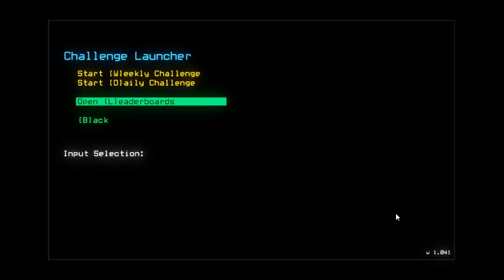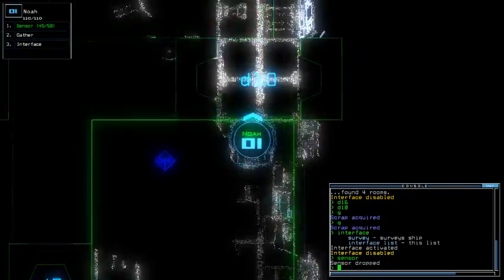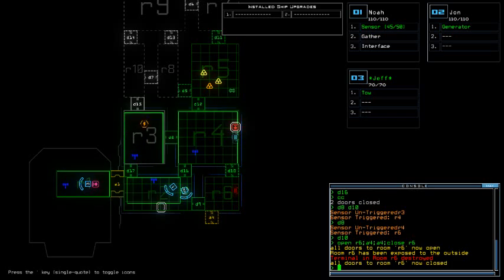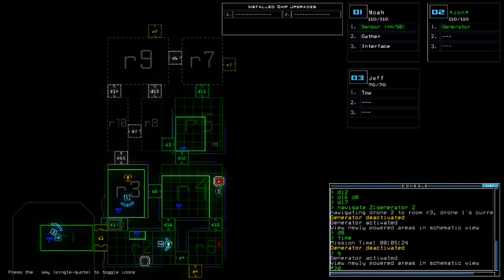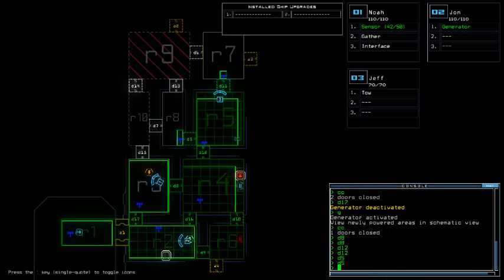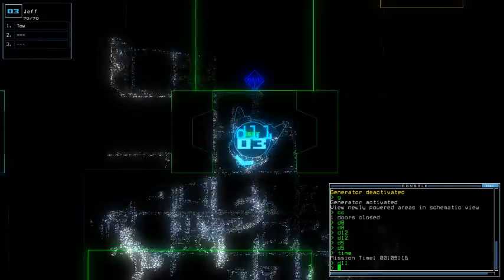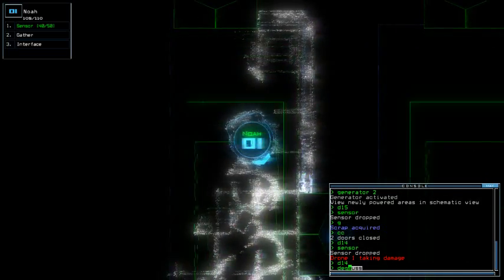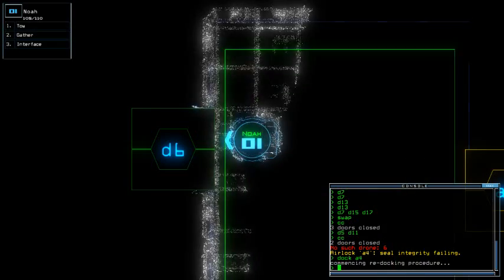Duskers Daily 25 Oct 2017